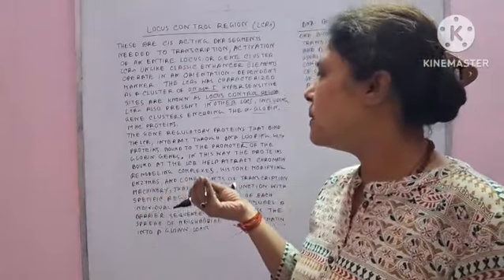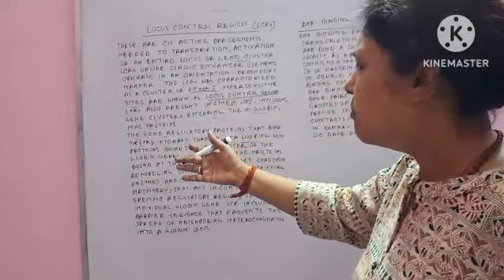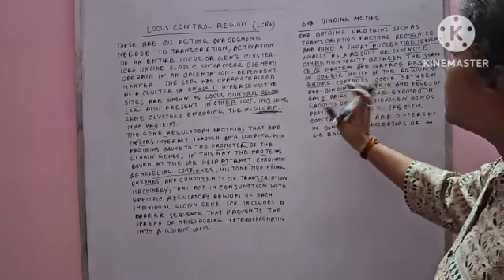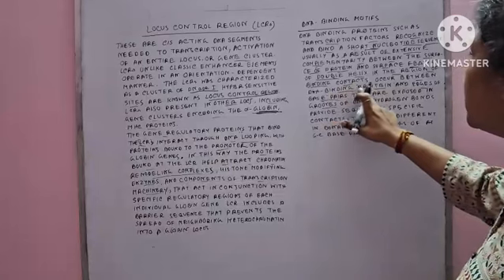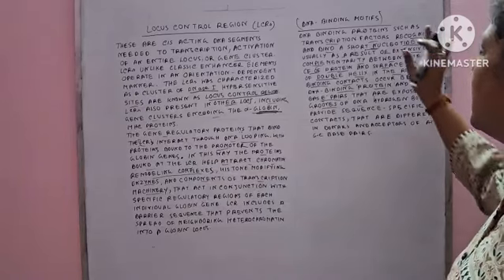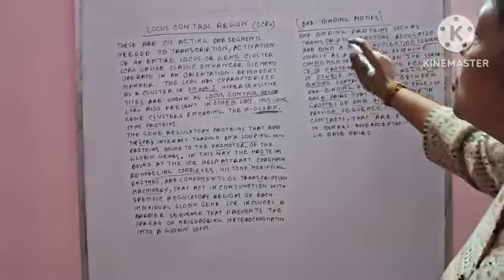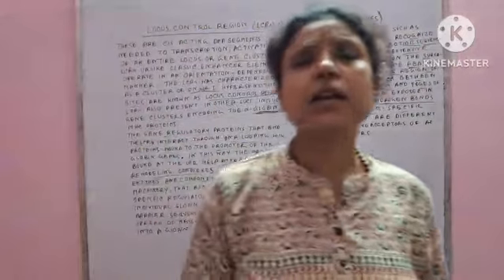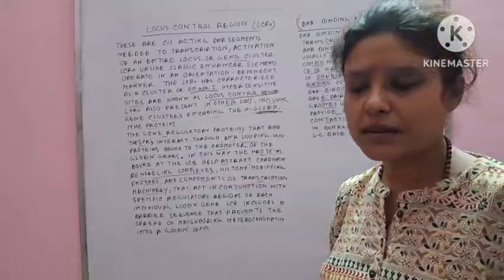LOCUS CONTROL REGION & DNA MOTIF//TRANSCRIPTION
LOCUS CONTROL REGION & DNA MOTIF//TRANSCRIPTION is explained here properly